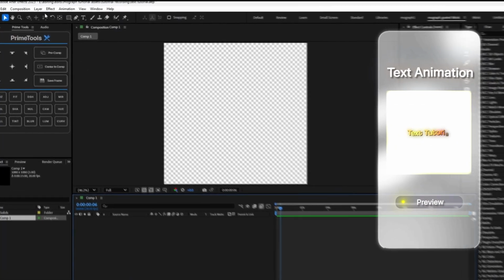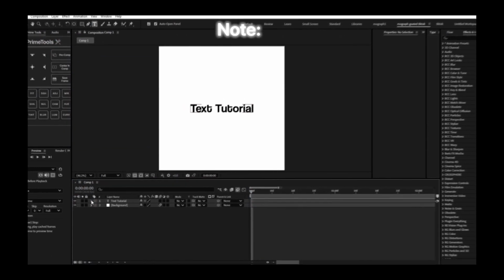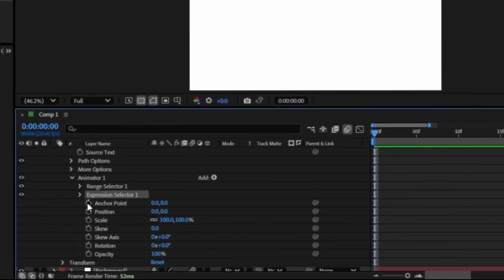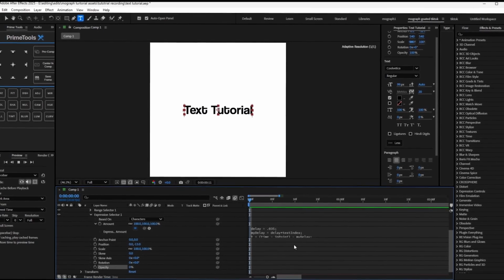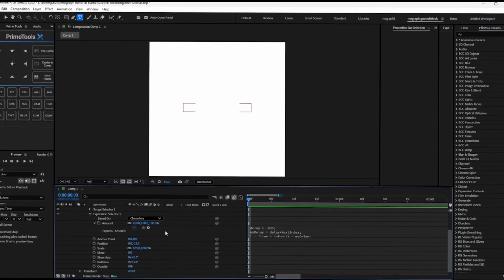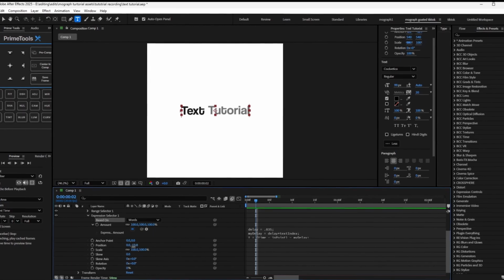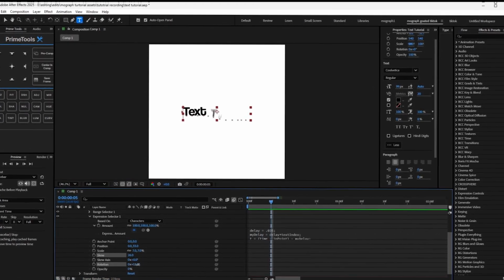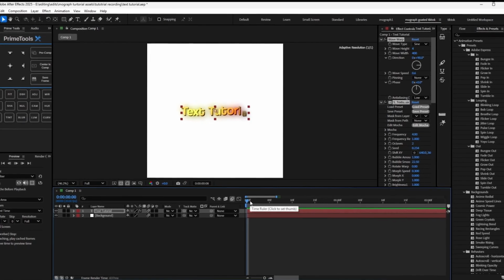Mograph Text Animation Techniques | After Effects Tutorial (Under 3 minutes)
In this video, I will show you how to create smooth mograph text animations in After Effects. I hope you enjoy the video.

(Text Expression In Comment Section)